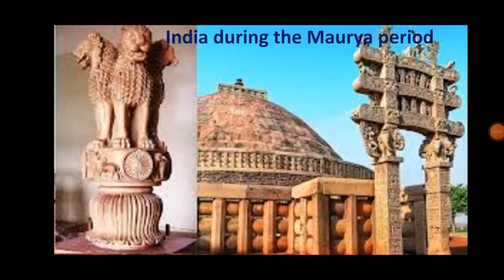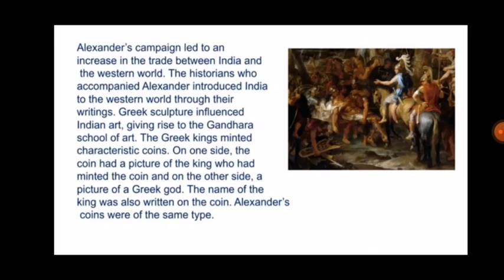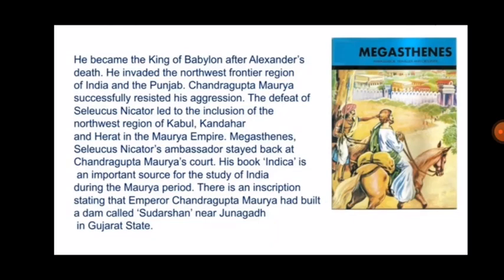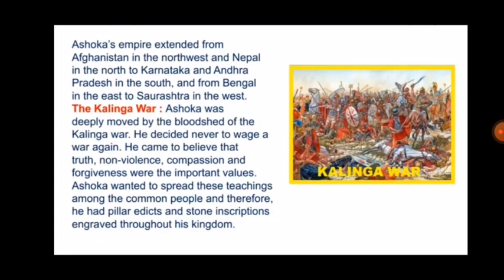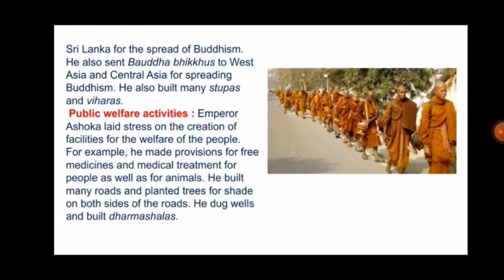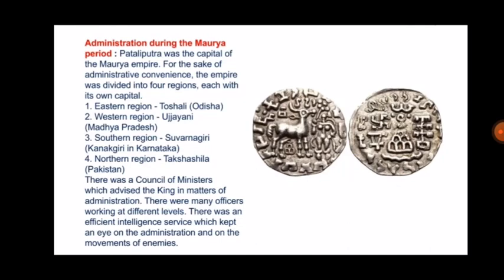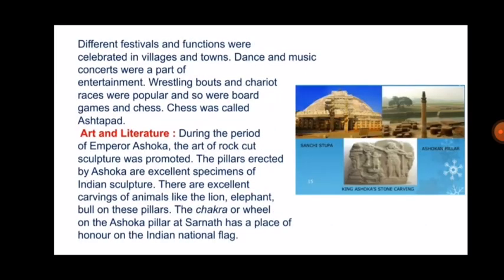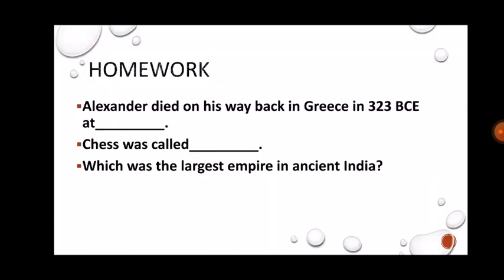Std VI (Class 6) / Maharashtra Board / History / India during the Maurya Period